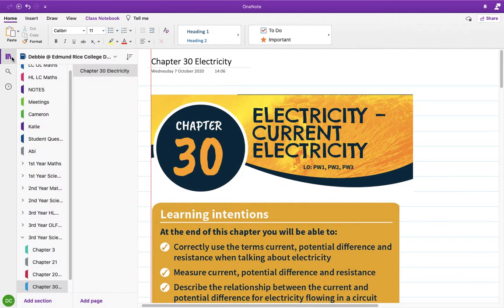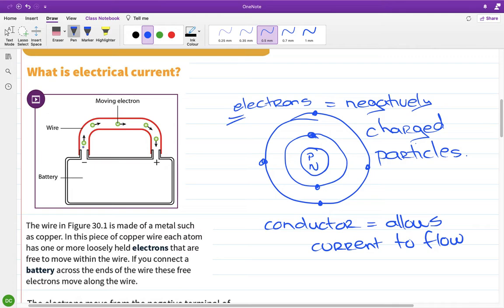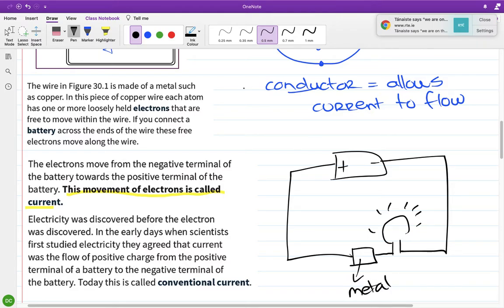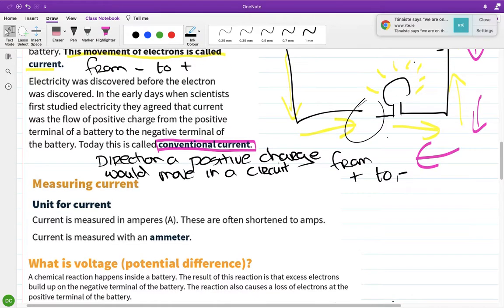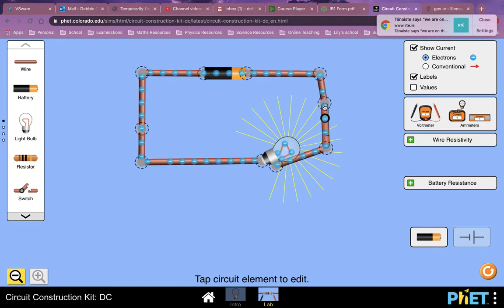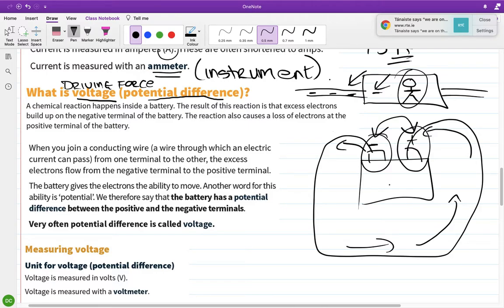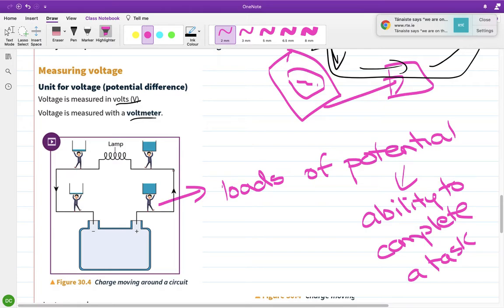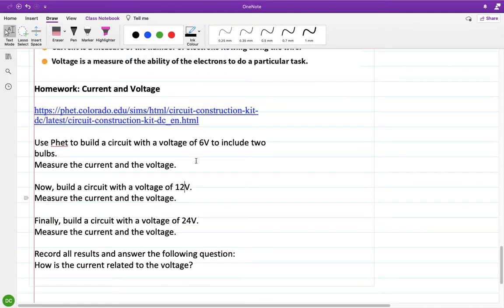Voltage and Current